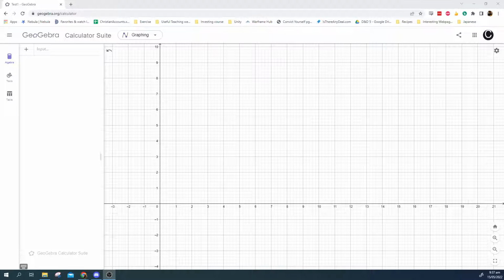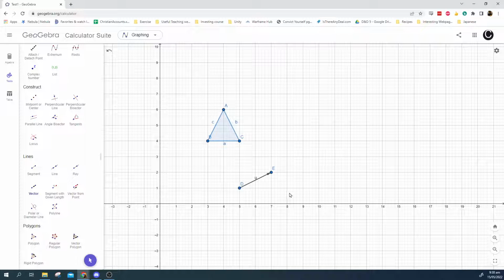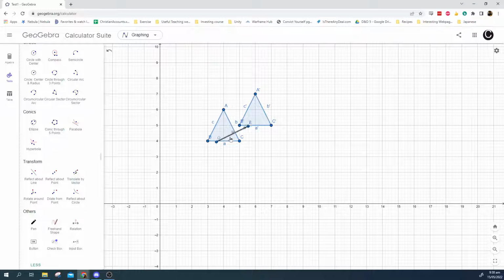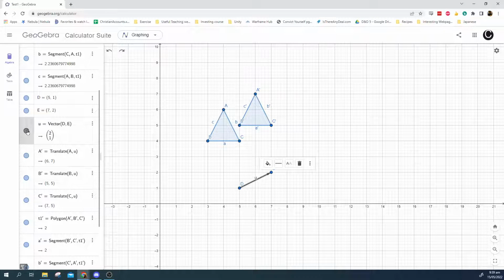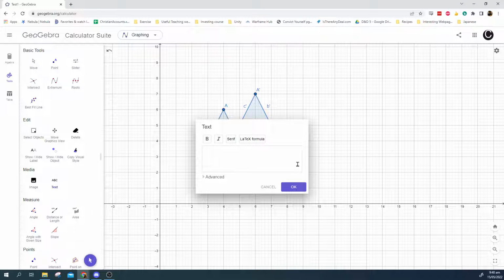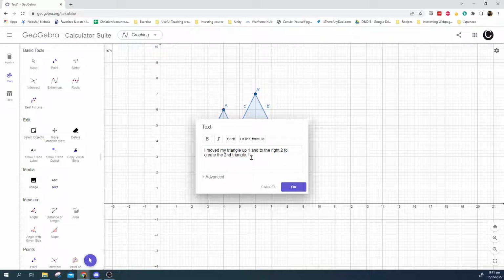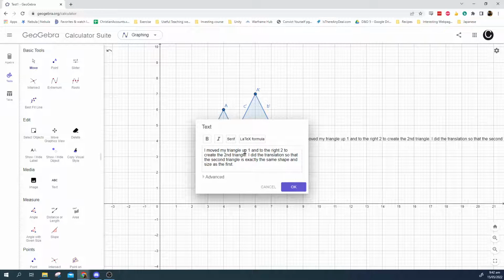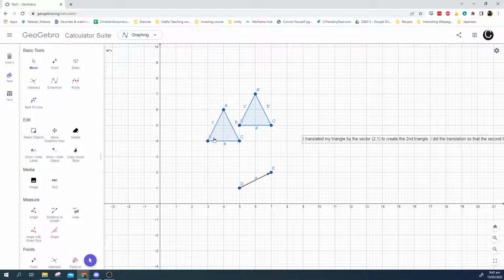Transformation Geometry - Translation